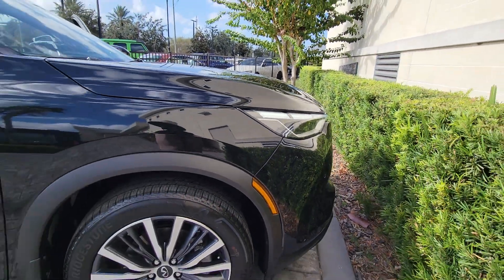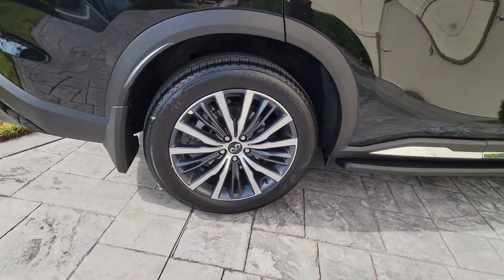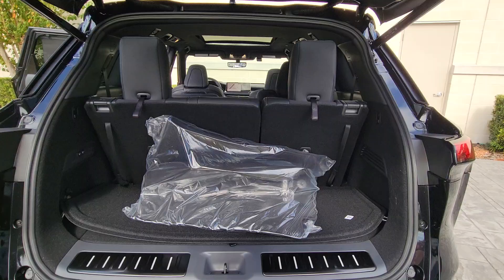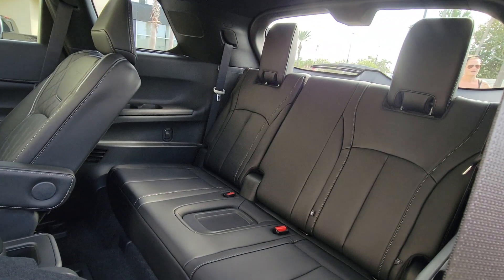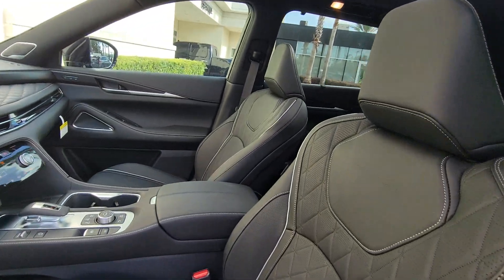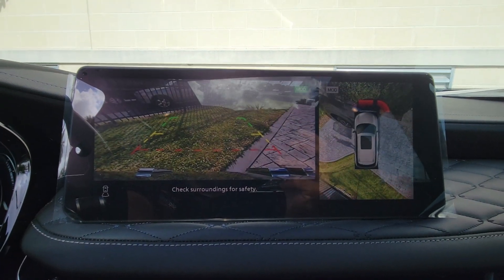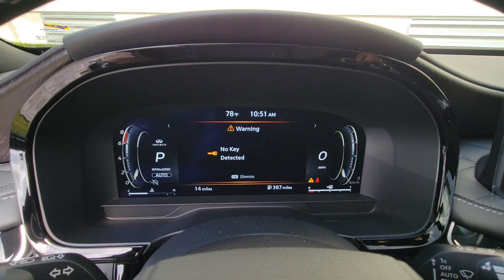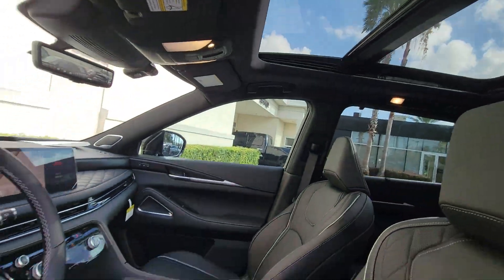2025 INFINITI QX60 AUTOGRAPH Orlando, Winter Park, Clermont, Merritt Island, Tampa FL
New 2025 INFINITI QX60 AUTOGRAPH available at Orlando Infiniti located in 4237 Millenia Blvd, Orlando, FL, 32839.
Stock#: J336895 - VIN#: 5N1AL1HU7SC336895

Servicing the Orlando, Winter Park, Clermont, Merritt Island, Tampa area.

Enjoy the view of this   2025  INFINITI QX60. Take a moment to view this family-friendly Infiniti QX60, the premium, 3-row luxury SUV that prioritizes comfort, safety, and performance so you can make the most of your time on the road.  These are just some of the great options this vehicle comes with: Heated Steering Wheel
, Front Massage Seats, Head-Up Display, Intelligent Auto on/off High Beams, Pre-Collision System, Lane Departure Warning, Panoramic Roof, Sun/Moonroof, Navigation System, All Wheel Drive. Tastefully luxurious yet boldly versatile - that's the QX60. See for yourself when you take it out for a test drive. Our professional staff looks forward to giving you excellent service!